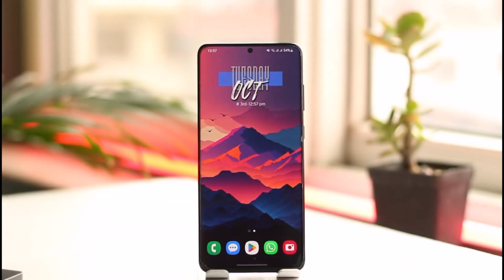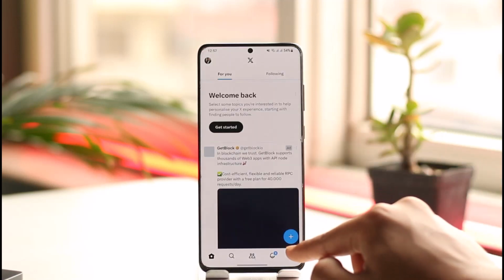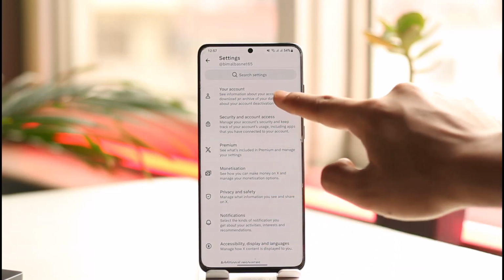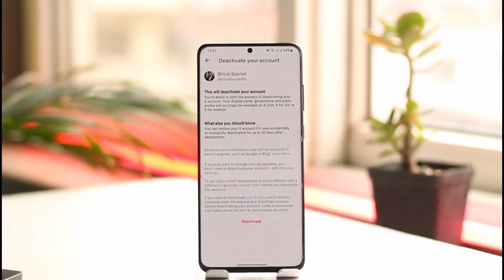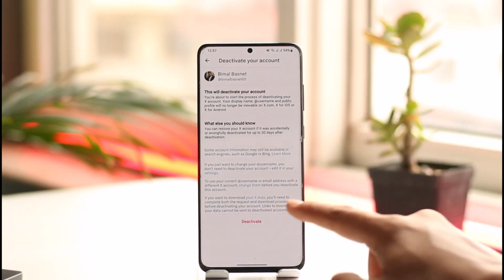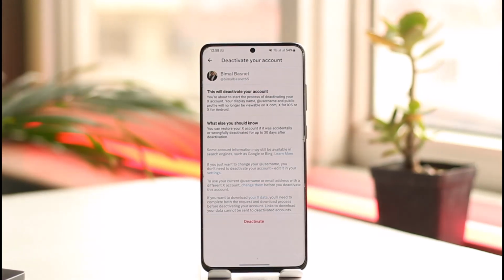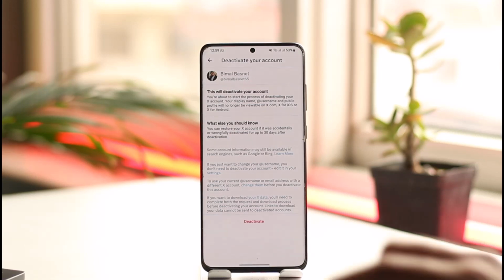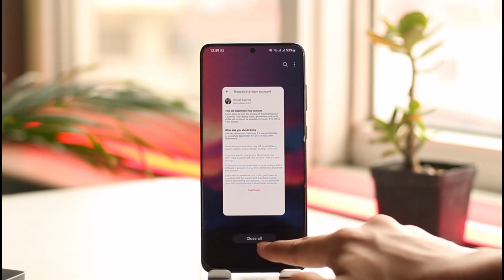How To Delete Twitter Account Permanently - X App !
In this tutorial video, I am simply going to show you how you can delete Twitter account permanently or currently renamed X App.

~Chapters:
0:00 Introduction
0:13 Delete Twitter Account
1:10 Conclusion